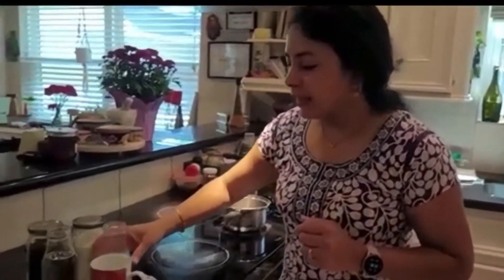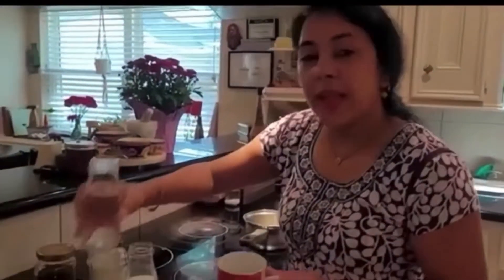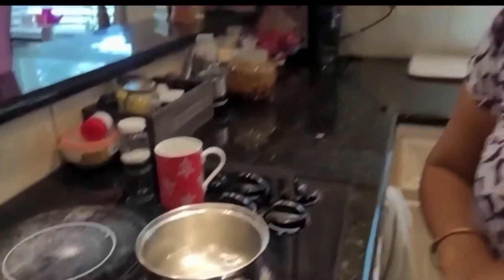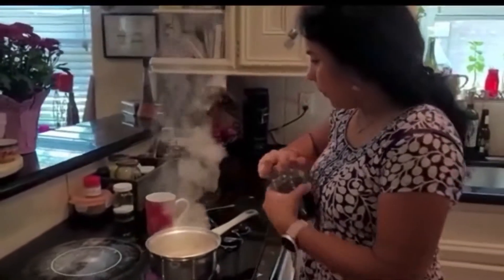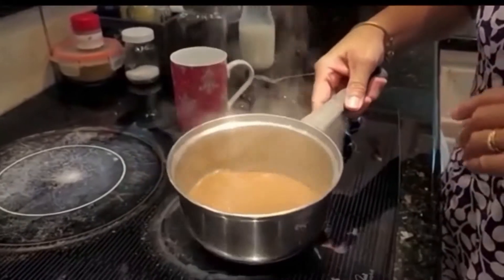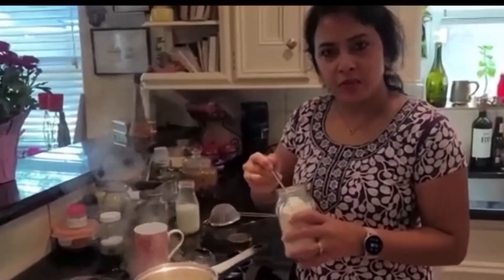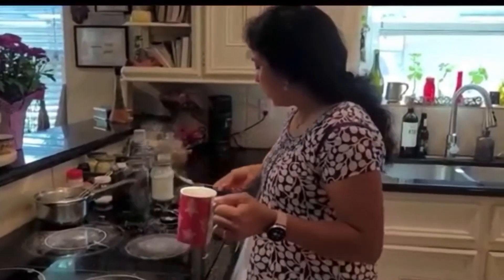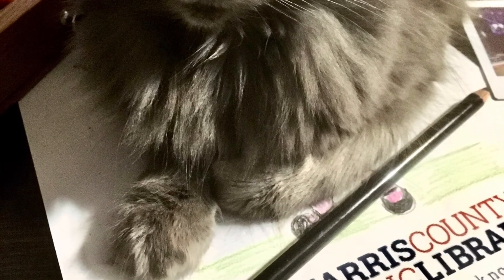Family Art and Activities: Chai - Summer 2021 - Ep 2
Learn to make Chai with Ms.D!